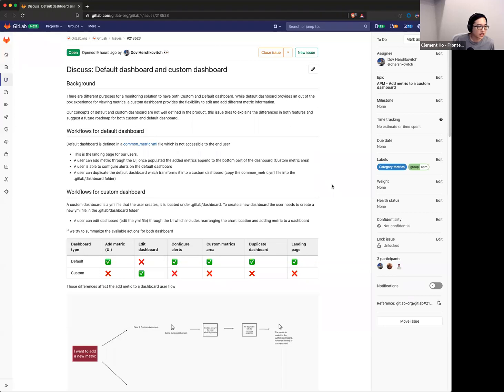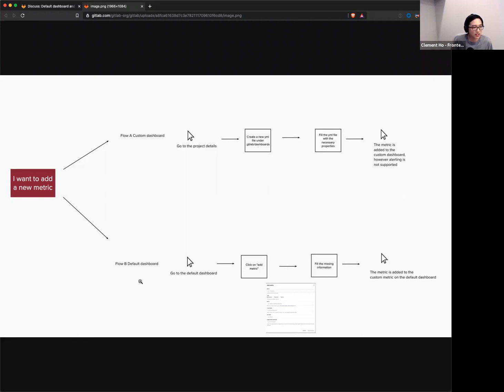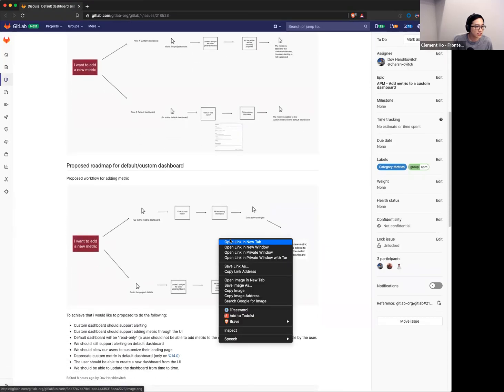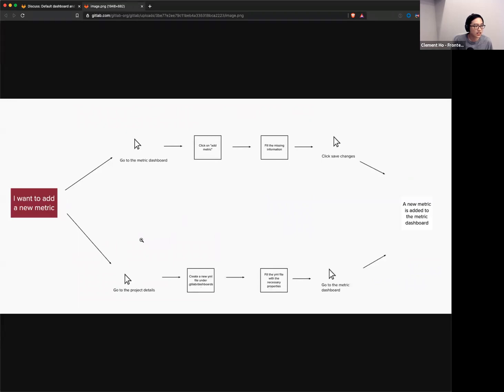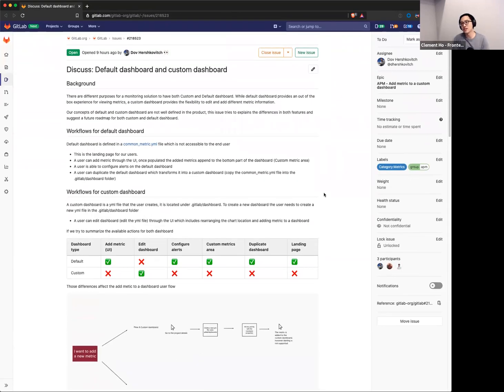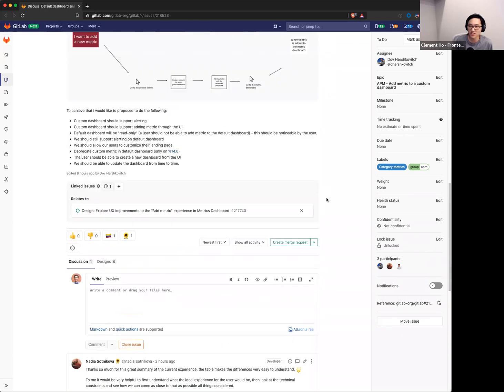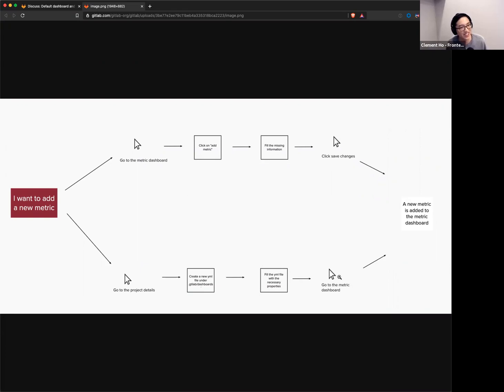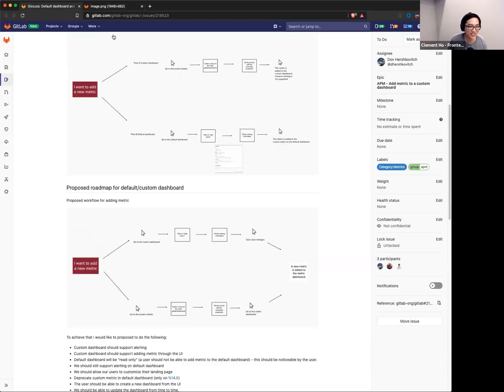Monitor:APM Weekly Meeting - 2020-05-20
Weekly meeting for the Monitor:APM team